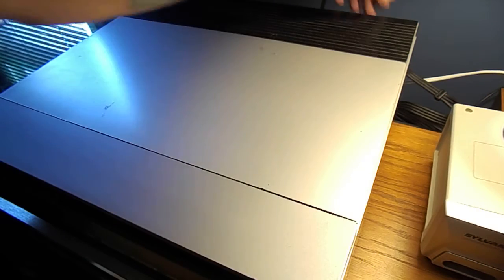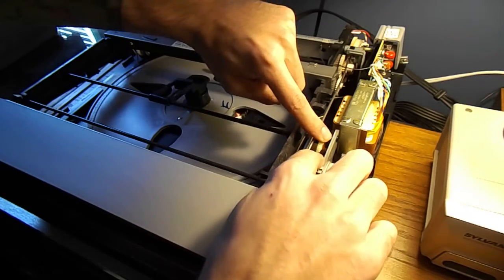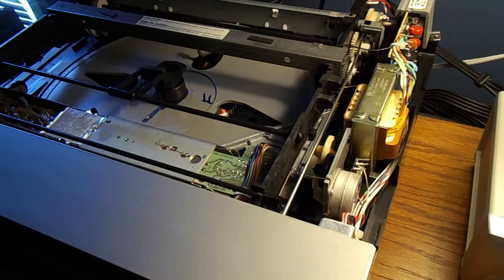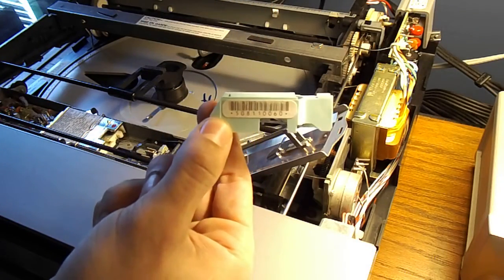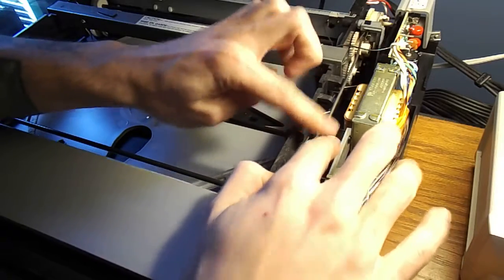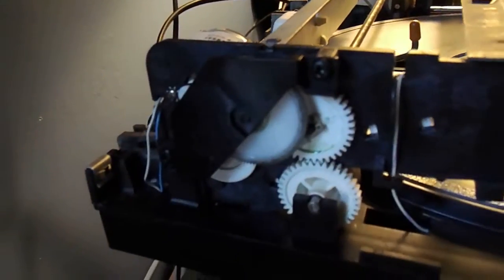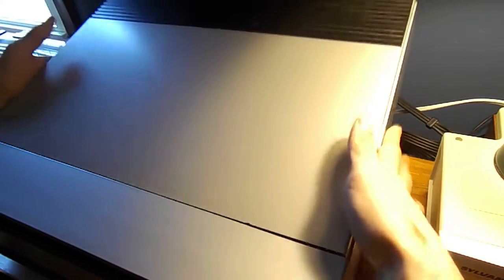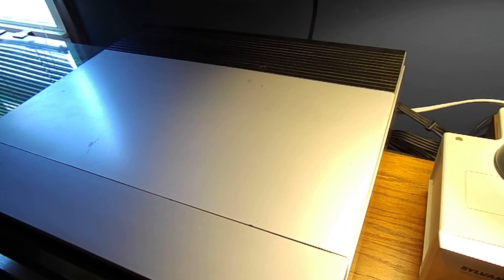SJT/SKT ced player stylus removal how-to and function belt location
here is a quick video on how to safely gain access to the stylus on any rca j or k model player. also this video shows the location of the function belt.